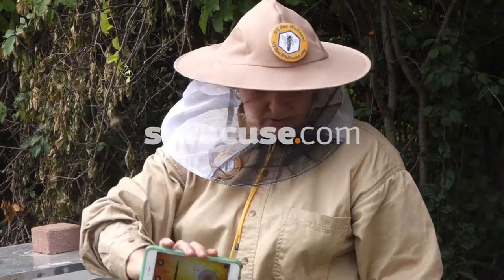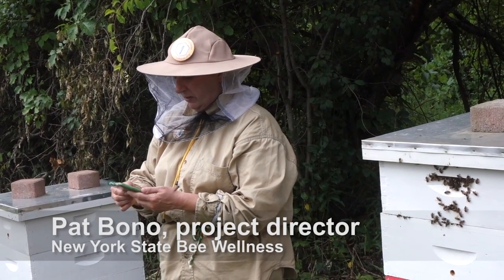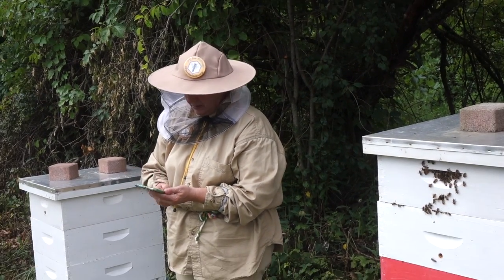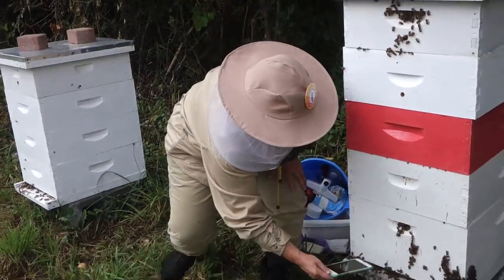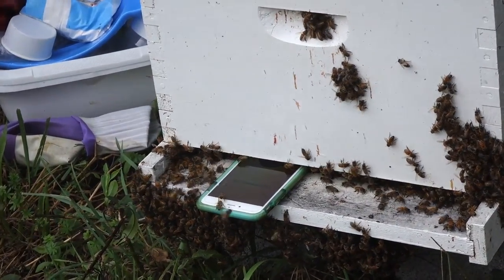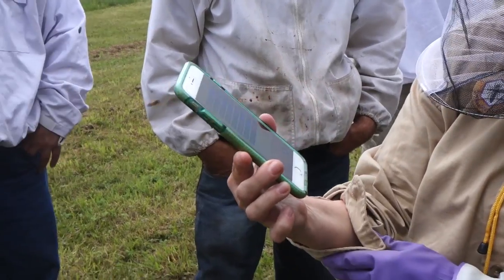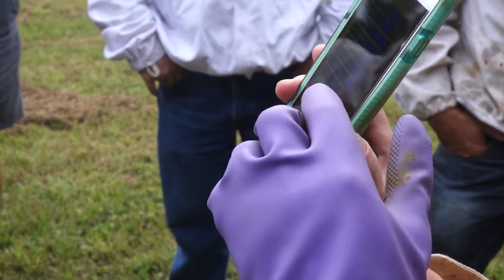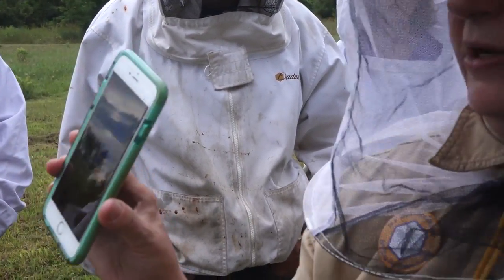Smartphone Bee Analyzer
New York State Bee Wellness project director Pat Bono uses a smartphones to measure bee activity.